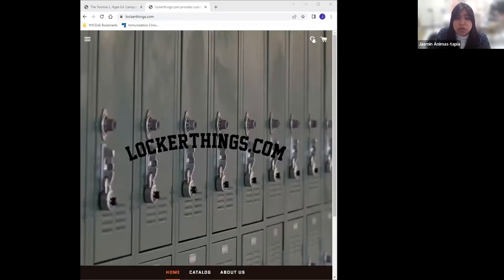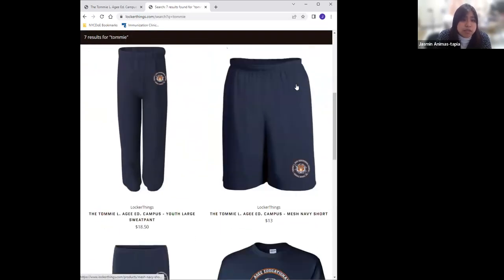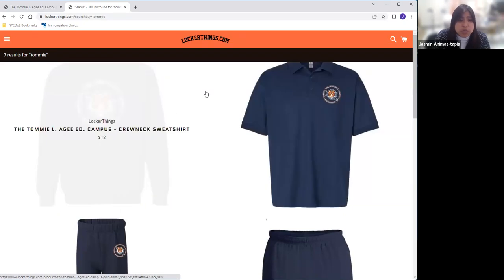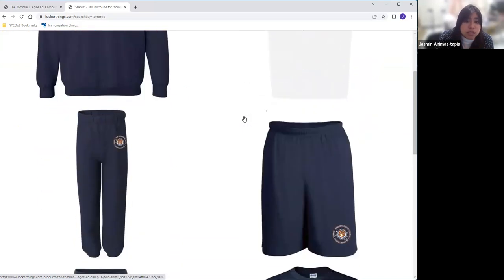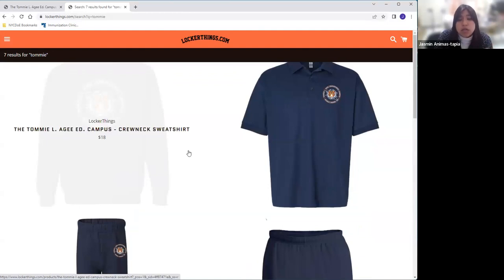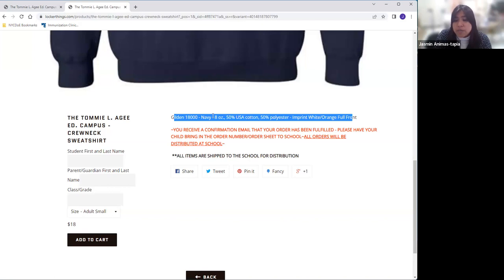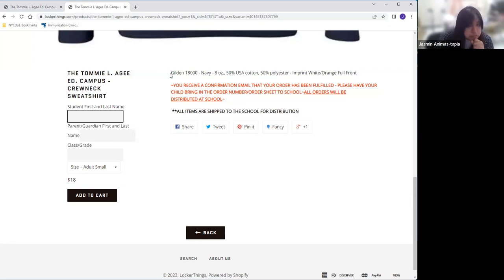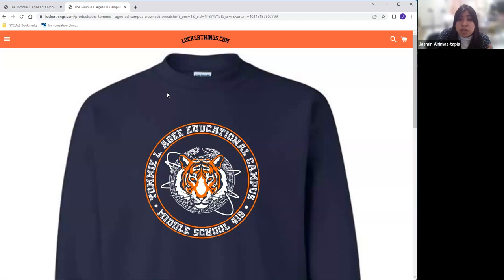How to order MS 419's uniform using the online school store?